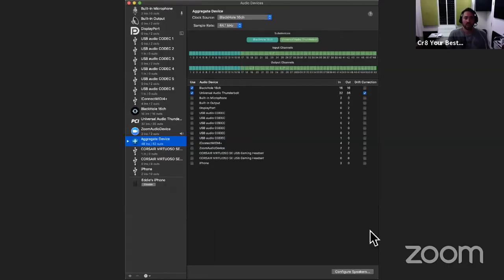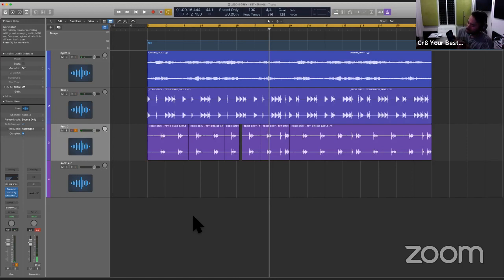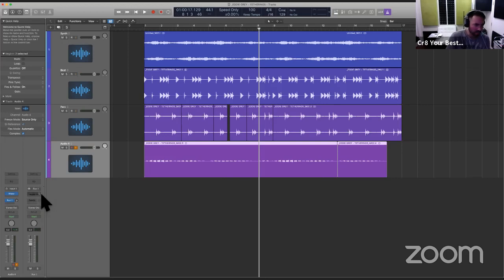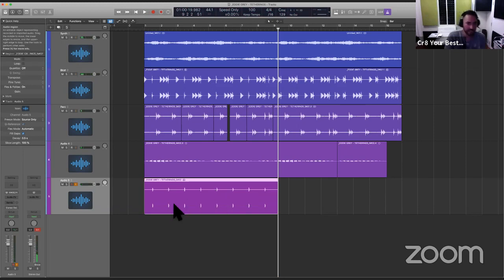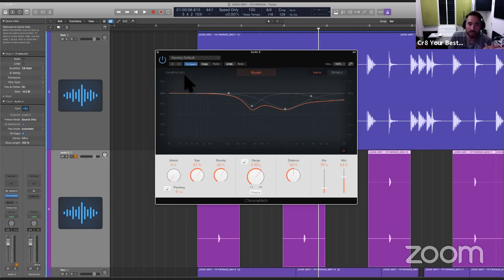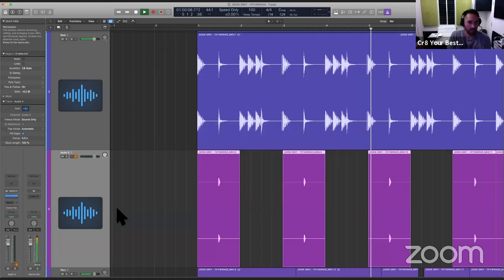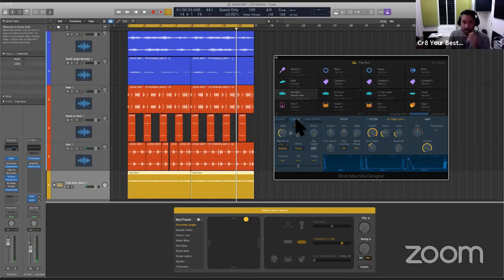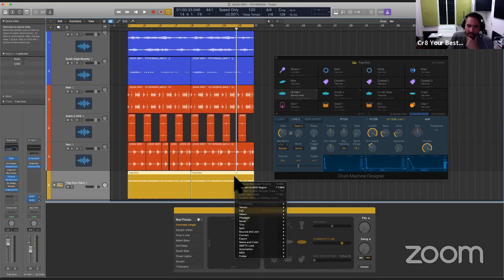In the Mix with Eddie Grey - 45 Day Challenge Session 1: Generating Ideas in a New Way - Logic Pro X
FREE ONLINE TRAINING:      Top 3 Things You Need to Get Started in Music Licensing

Eddie Grey shows you one of his methods for generating track ideas in Logic Pro X.
Utilizing his iPhone and iPad and the Launchpad App by Novation, Eddie routes the sounds from the device into his Logic session. This gives you new sound sources and a fresh approach to writing Music.

Monetize your music with music licensing.

Apple Certified Logic Trainer "Eddie Grey" brings you the very best Logic Pro information on Youtube. These videos will help clarify how Logic Pro X works so you can get to what matters...CREATING YOUR MUSIC.

produce like a pro sync licensing music logic pro x tutorial mastering